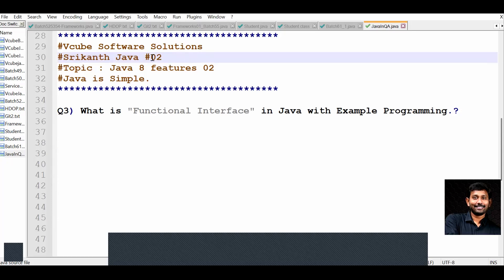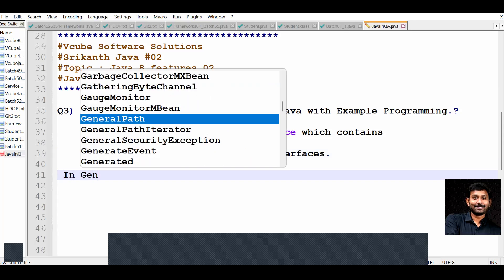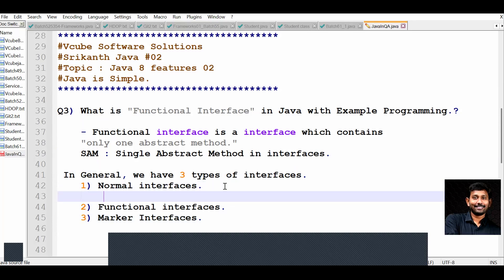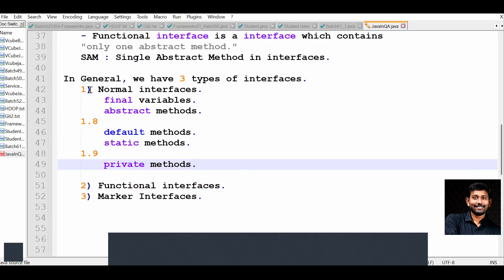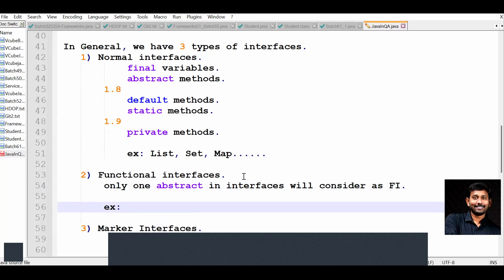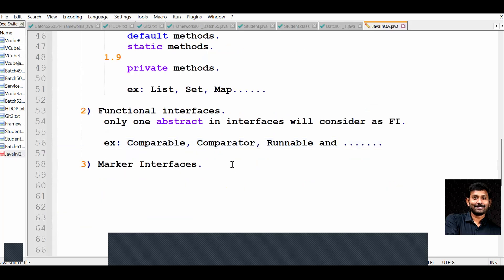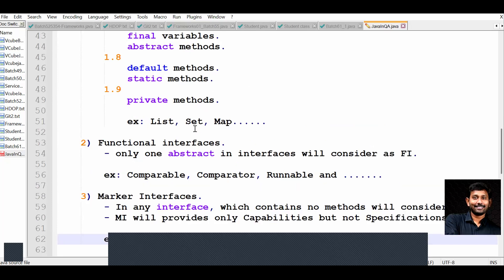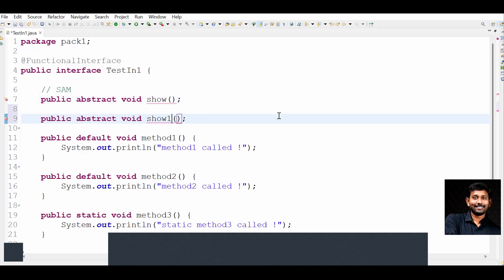#02 || Java 8 features 02 || What is a functional interface? || Srikanth Sir || VCube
Java is simple in Vcube.